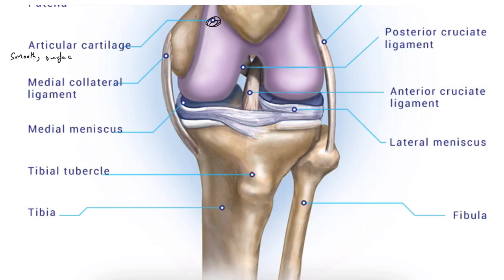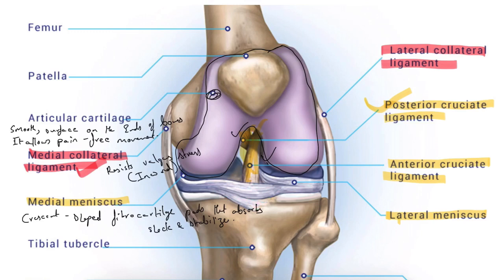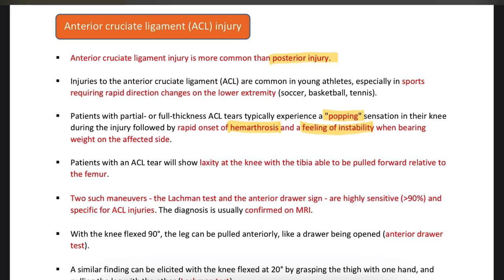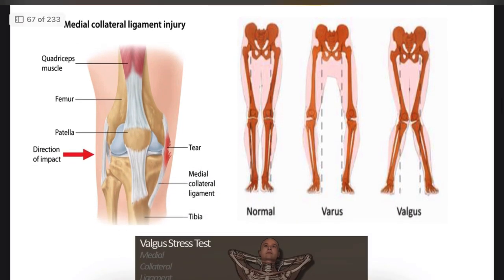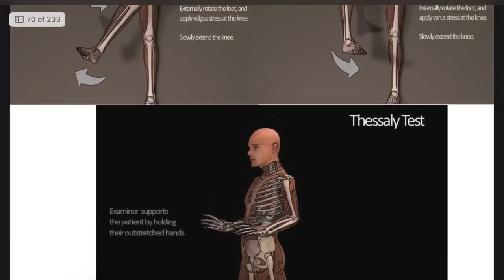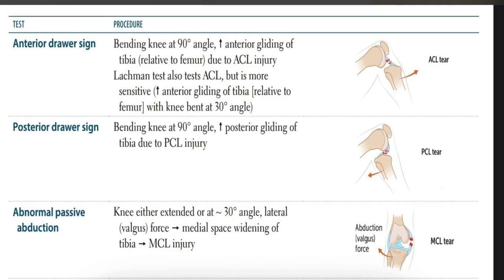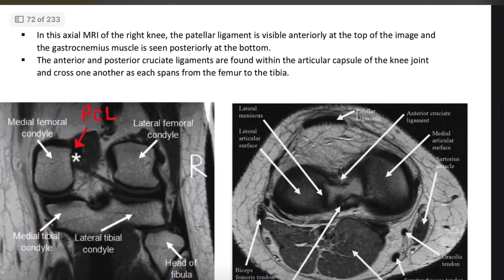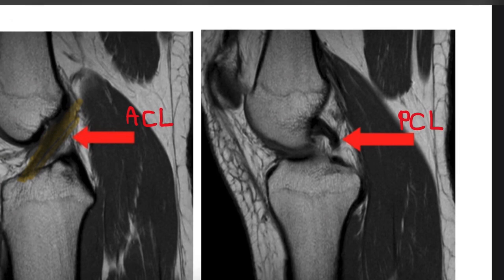KNEE INJURY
Knee Injury simplified in seconds! Learn key causes, signs, and first aid steps every medical student, intern, and healthcare pro must know. This is Episode 14 of the First Aid Series—perfect for USMLE, FMGE, NEET PG, and clinical rotations.